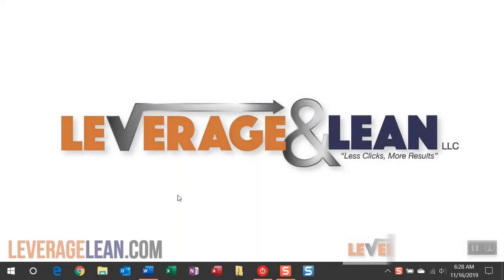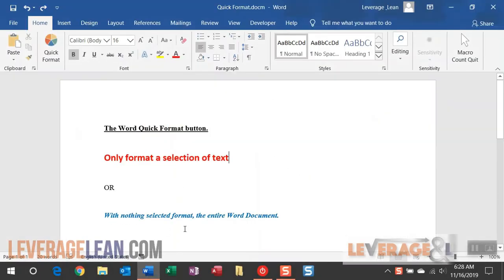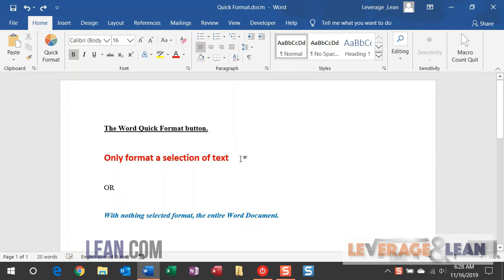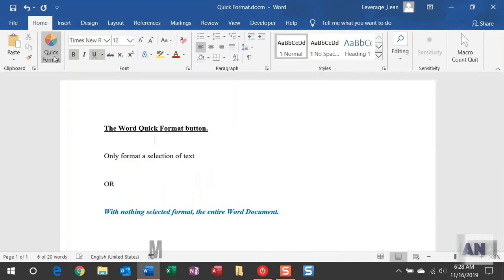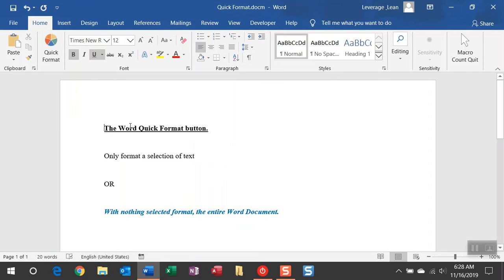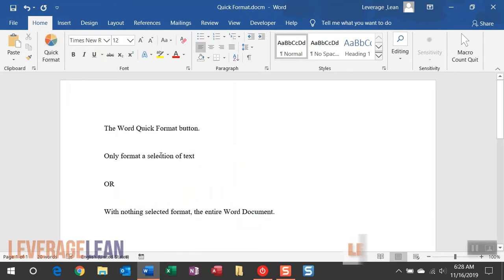Word Quick Format Document | VBA Macro #3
This is a Word Macro that will help you quickly format a document consistently without having to click all the typical formatting options.

list=PLWvMaP7ZmL3ciy7GUavHt1u7_w9oZodjo

Stay Awesome,
Brent Schneider
Leverage & Lean
Est. 2017